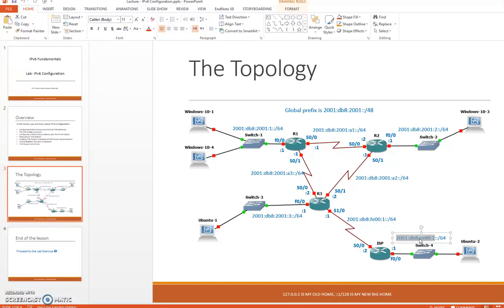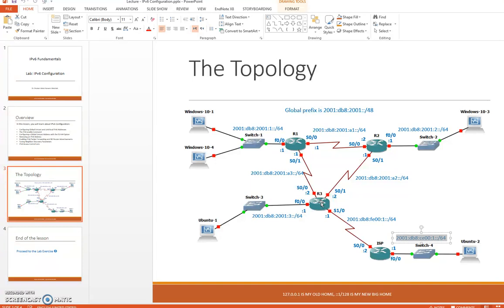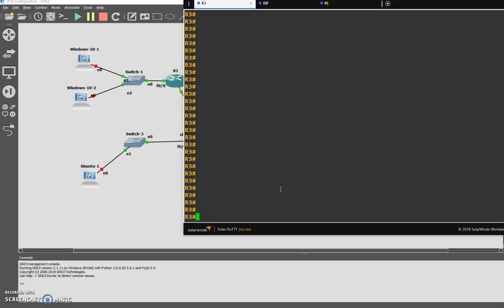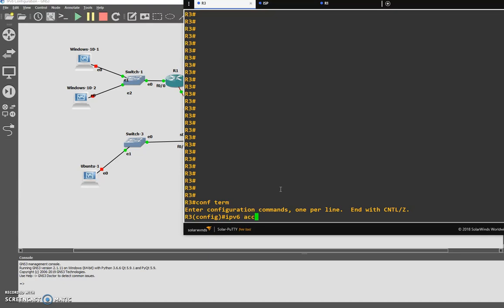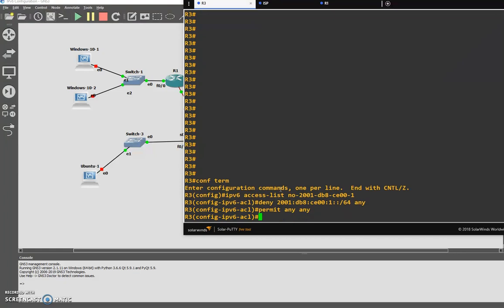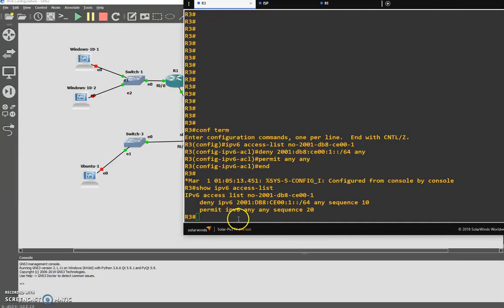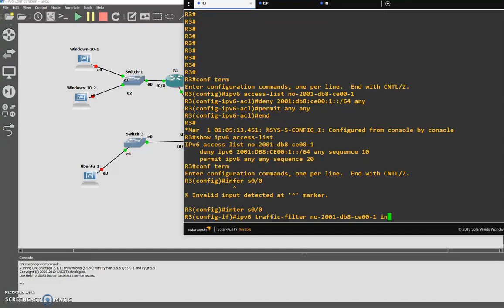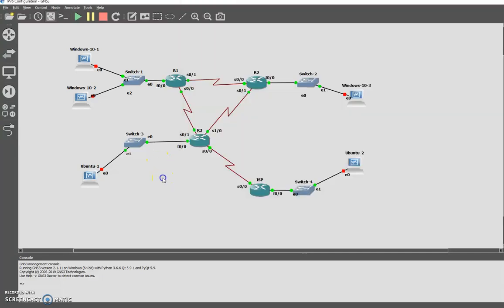IPv6 Configuring in an Organization's Network Lab Lesson 08 IPv6 Access Control Lists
Hello, welcome to IPv6 fundamental lessons
IPv6 Configuration – Lab Lesson

In this lesson, we will illustrate how to configure IPv6 Addresses for a network in an organization of small-medium size.